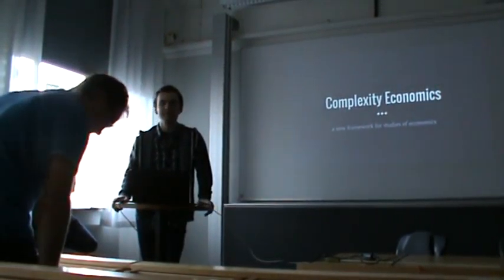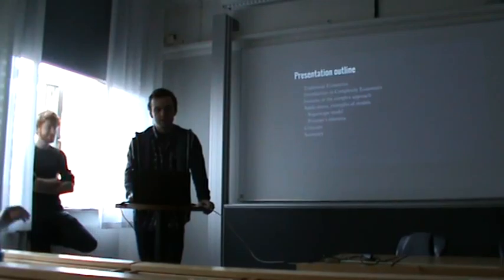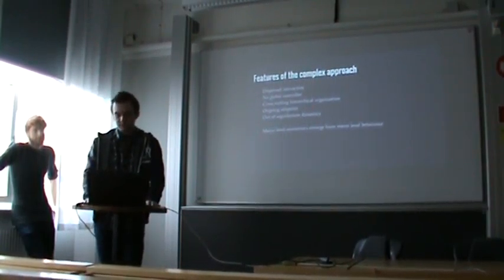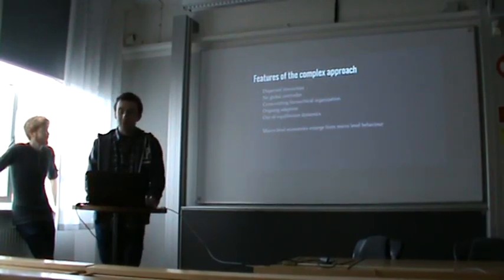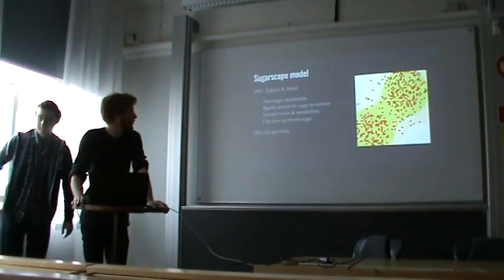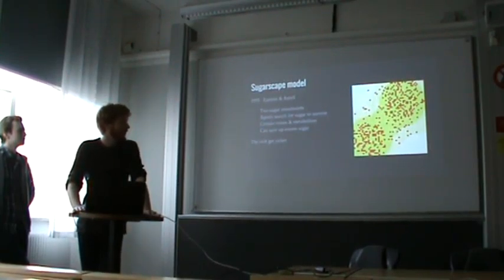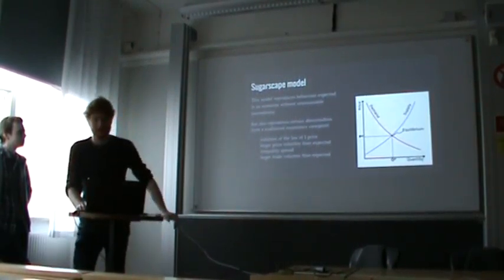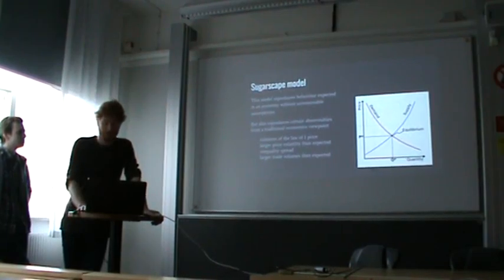FFR141Mar03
Seminar titled "Complexity Economics" by Daniel Viknander, Karl Bäckström and Ulf Hjolman.

Complex Systems Seminars, Masters Program for Complex Adaptive Systems at Chalmers University of Technology, Sweden